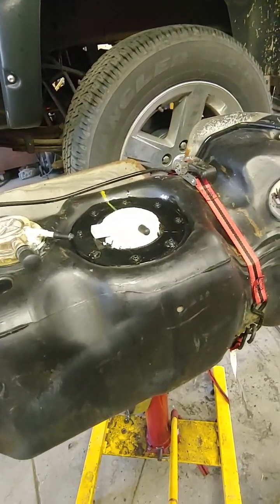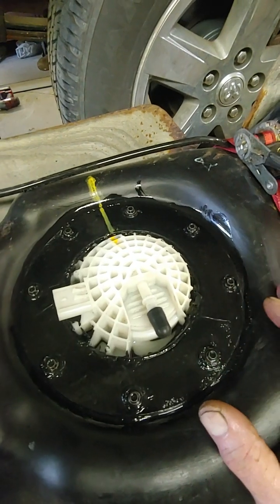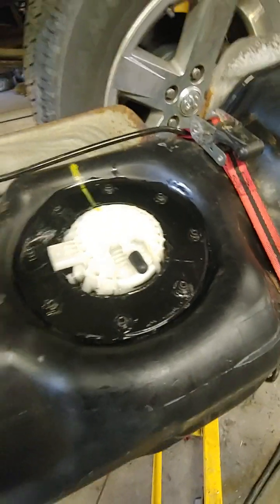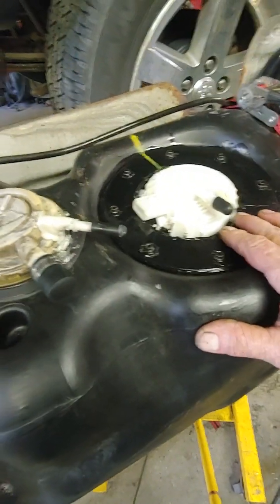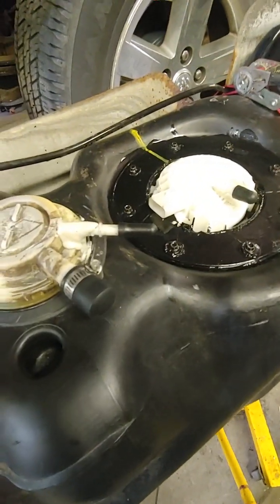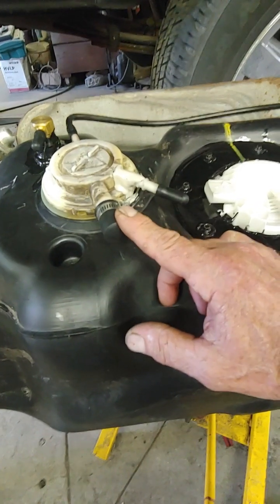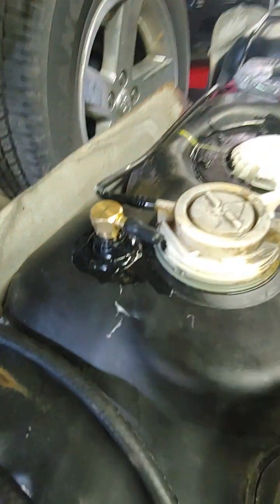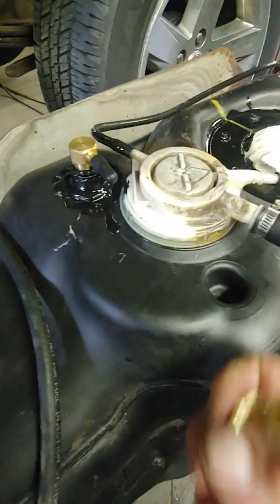05 Dodge Ram 1500 fuel tank and rollover valve repair.